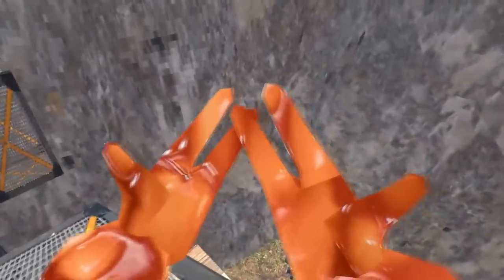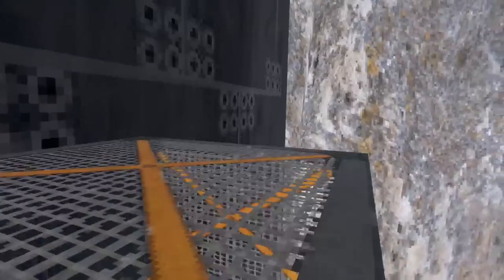I Spent 100 Hours In Gorilla Tag VR, And THIS Is What Happened...